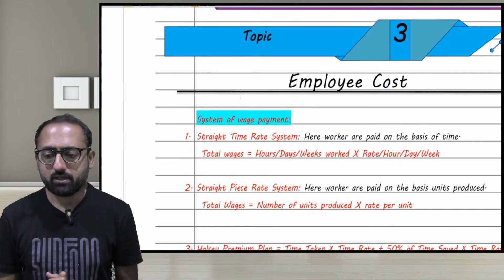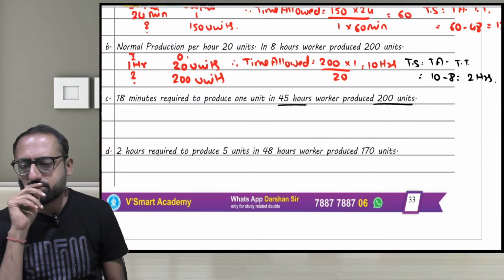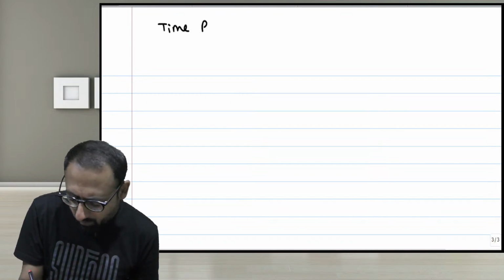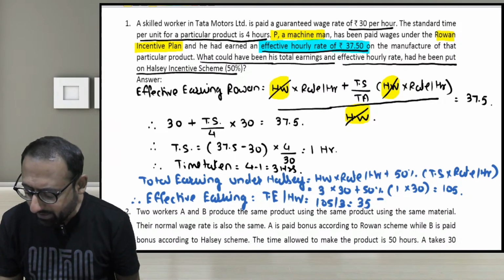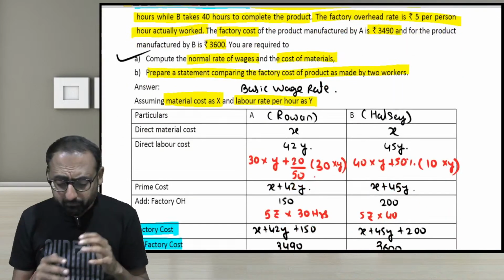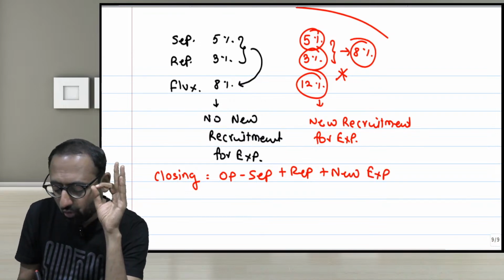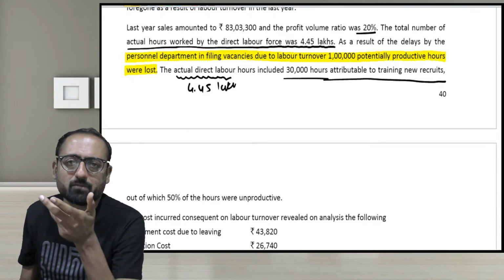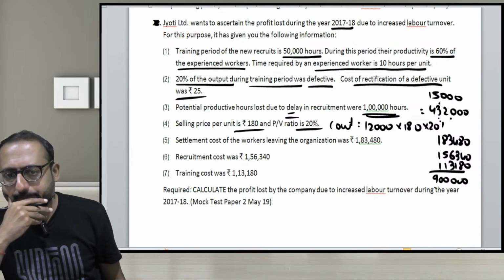CA Inter Costing Revision Lecture 2